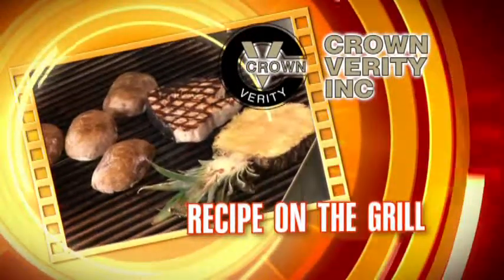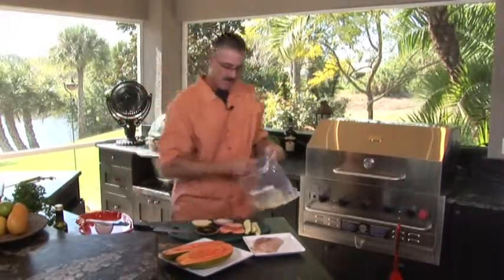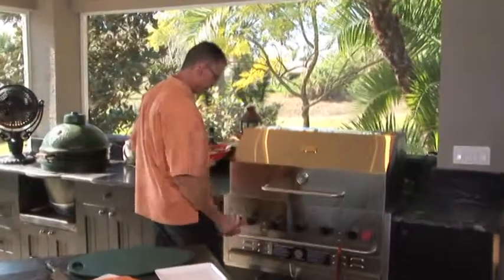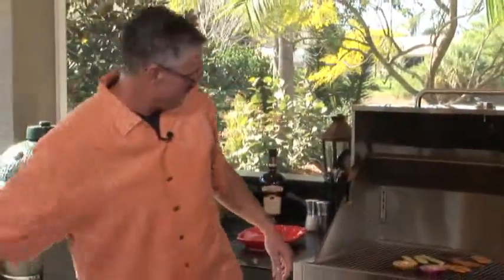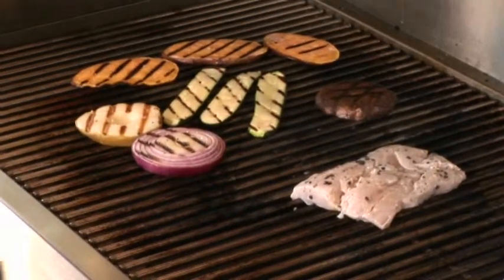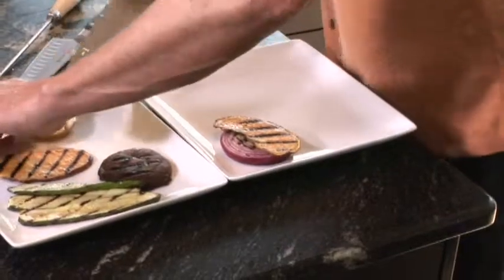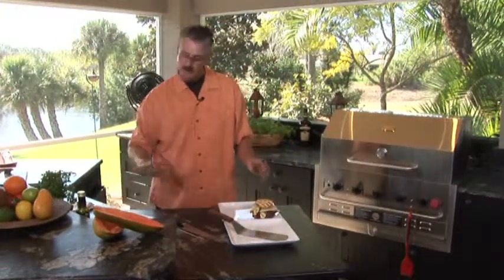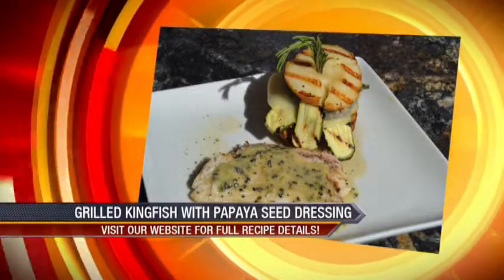Crown Verity Inc - Recipe on the Grill - Grilled Kingfish with Papaya Seed Dressing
Crown Verity's "Recipe on the Grill" spot from TV's "Fishing the Flats with Henry Waszczuk"  -  3 time Canadian BBQ Champion Steve Adams demonstrates how to cook  Grilled Kingfish with a papaya seed dressing! The Veggie Stack looks delicious as well! All done on a Crown Verity Barbecue.